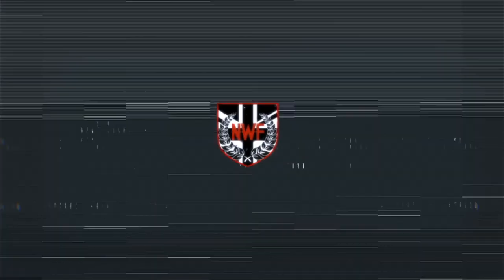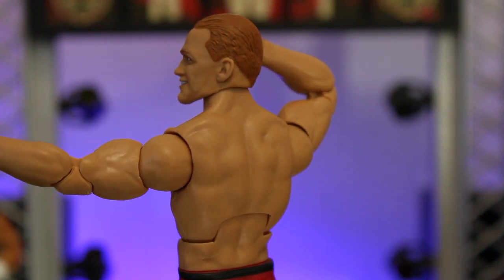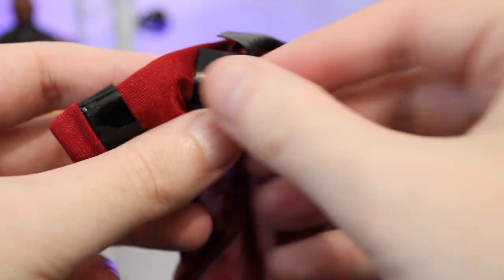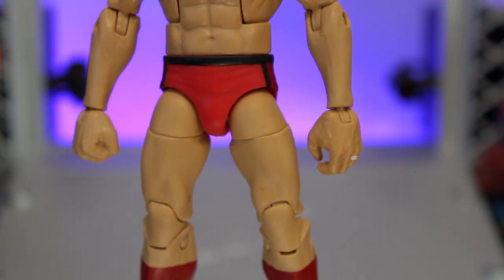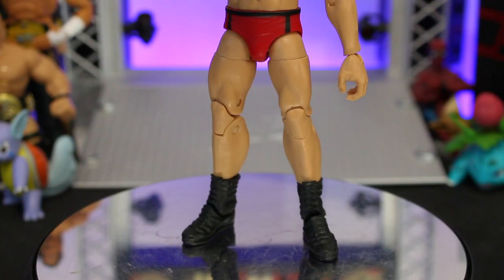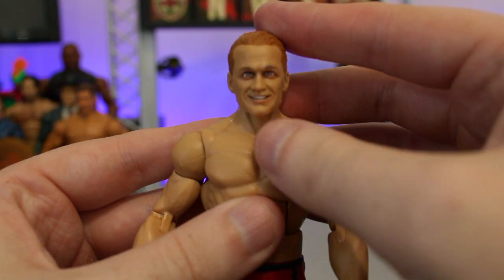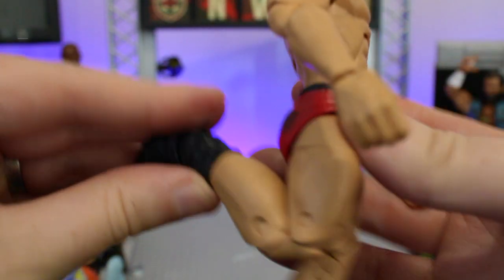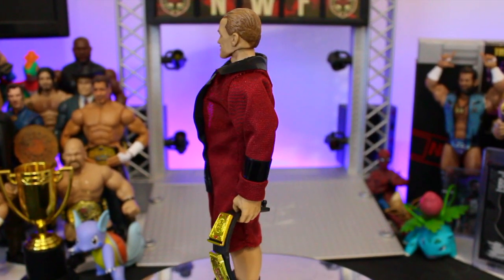Ilja Dragunov - Elite 96 Review & Fix-up!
Un-be-sieg-bar!

I recently picked up this WWE Mattel Elite 96 Ilja Dragunov from Amazon UK. So I figured, why not do a comparison to my custom that I made back in 2020!

What do you think of this figure? Have you added this to your collection?